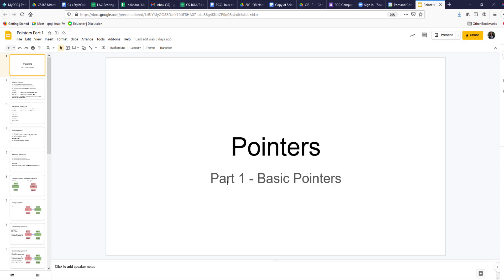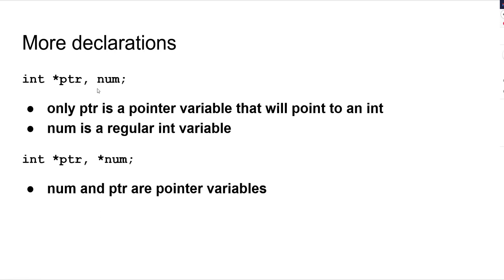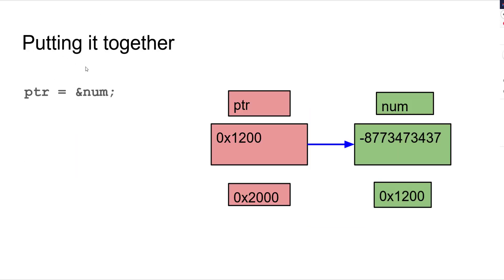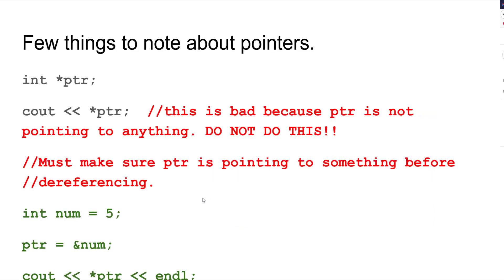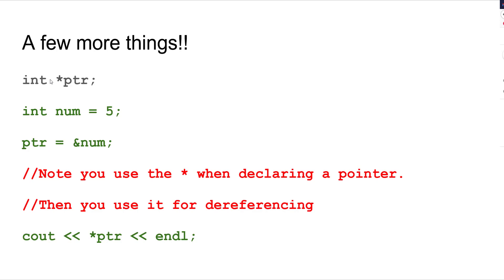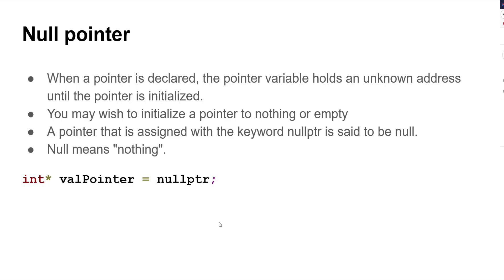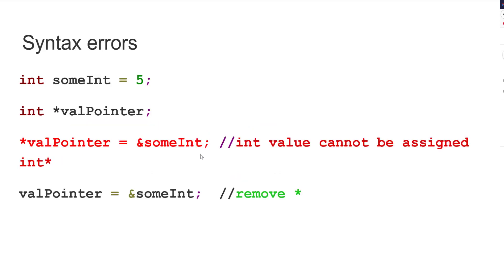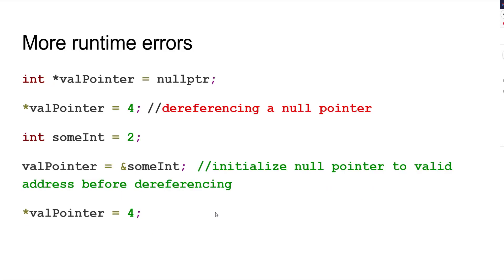Pointers Part 1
This covers Basic pointers